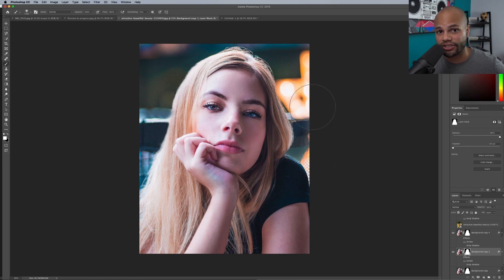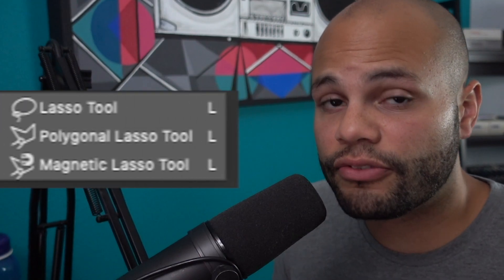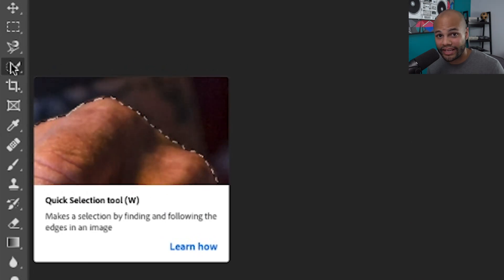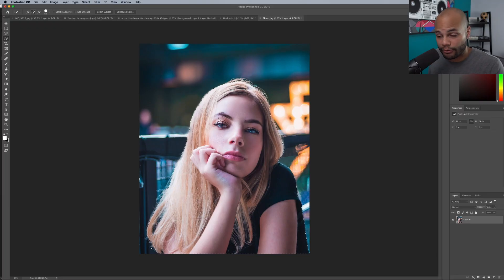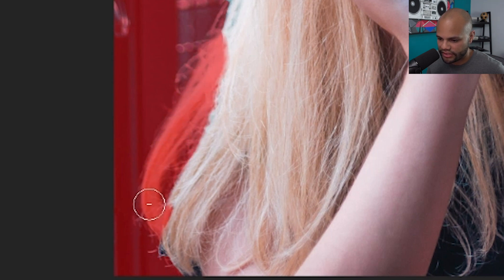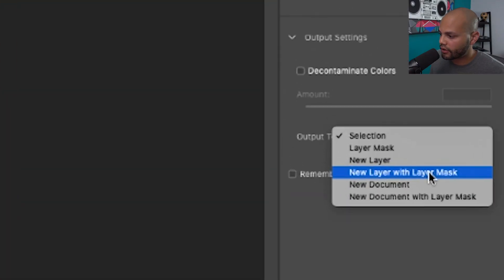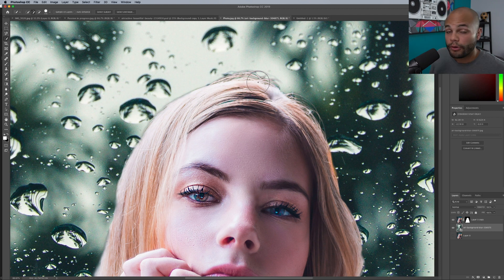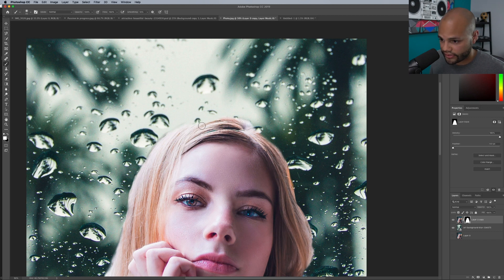How to Remove Background in Photoshop Quick Selection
How to Remove Background in Photoshop Quick Selection. An Easy Quick Way to SELECT objects and REMOVE background in photoshop. How to use the quick selection tool to remove the background in an image in adobe photoshop.